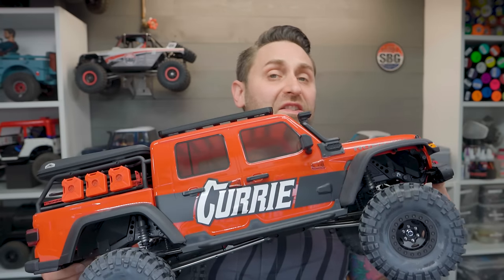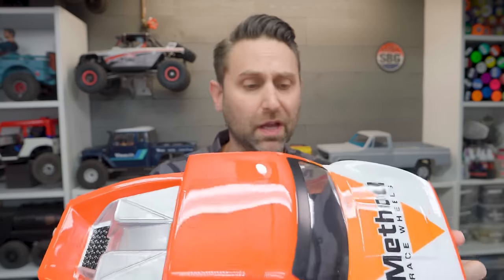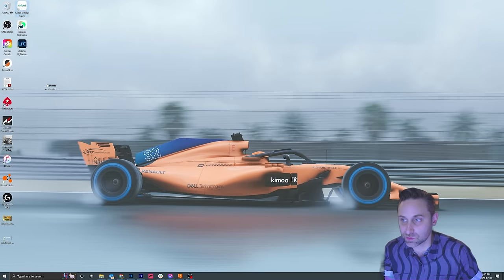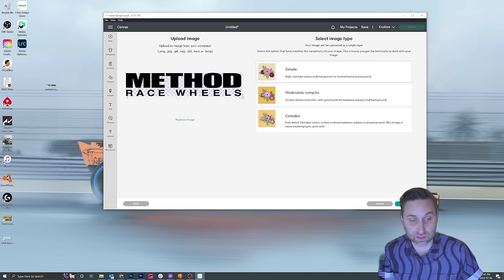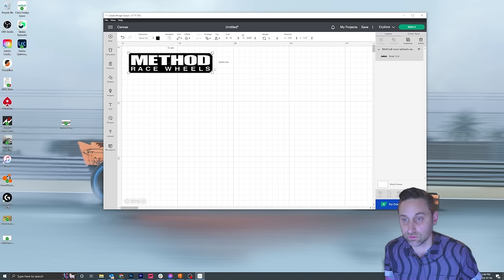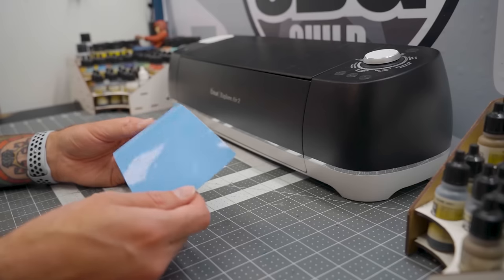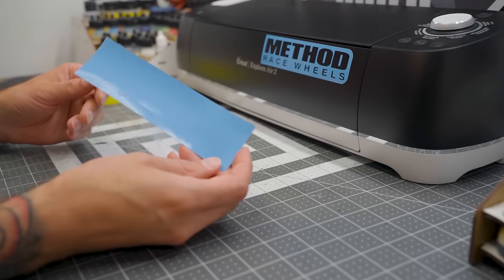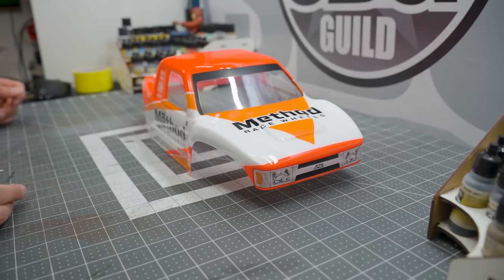The Cricut CHANGED MY LIFE - Make your own Paint Masks!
The Cricut changed my life! I use it all the time to create my own decals and paint masks, and is the perfect thing for the RC Hobby if you want to create stunning paint schemes on lexan, or hard bodies! Don't struggle with liquid mask or masking tape any more!

I go through all the steps in creating and applying masks in this video.

Cheap Vinyl

Buy my gear here:

16mm Sigma
55-210mm Sony

MB01F145F03ZQBV